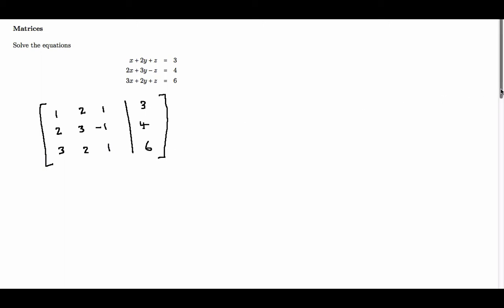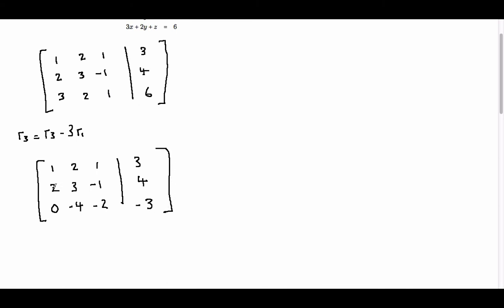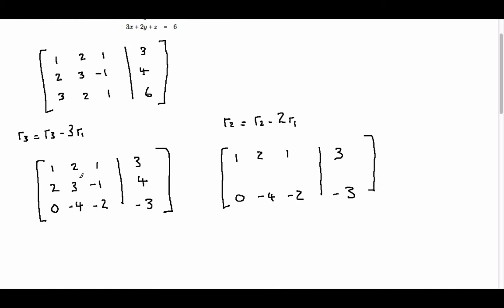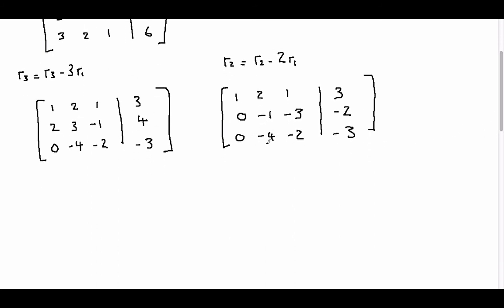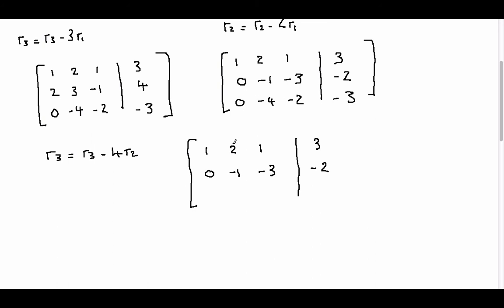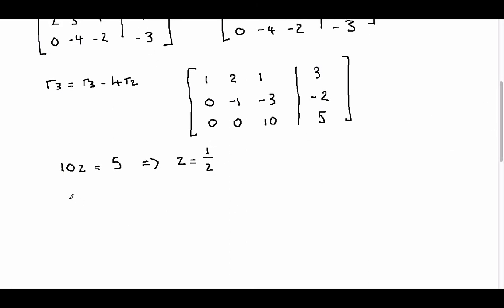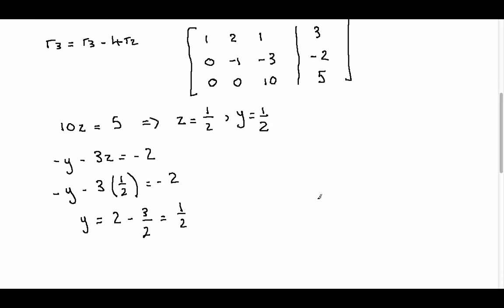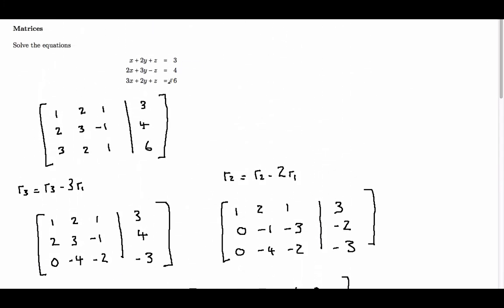Augmented Matrix Approach to Solving 3 Simultaneous Equations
Using Gaussian Elimination and and Augmented Matrix to solve simultaneous equations in 3 unknowns